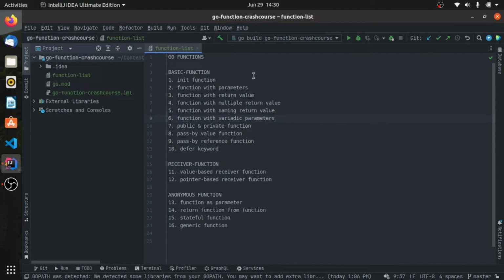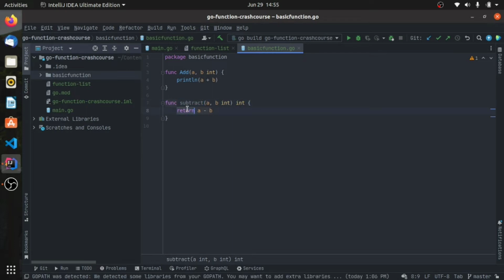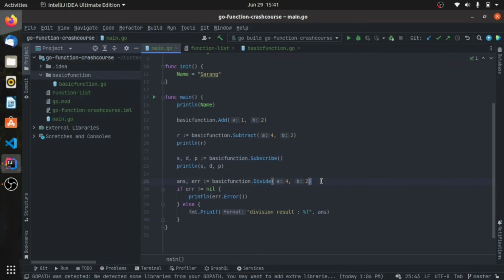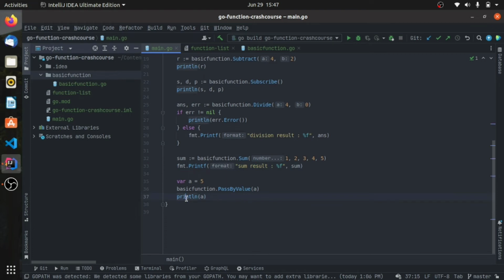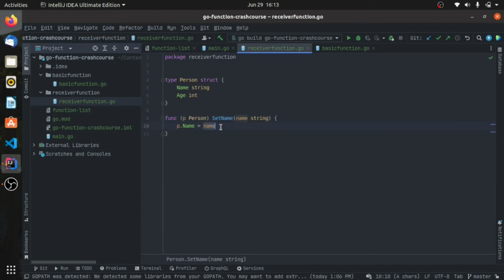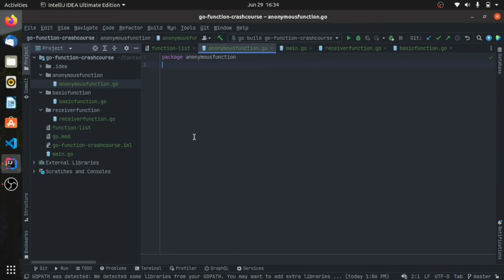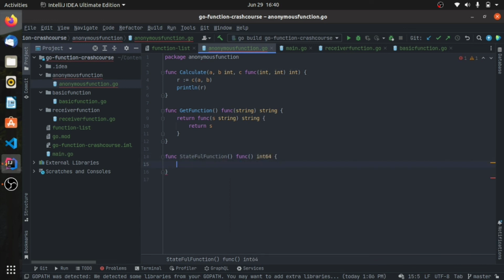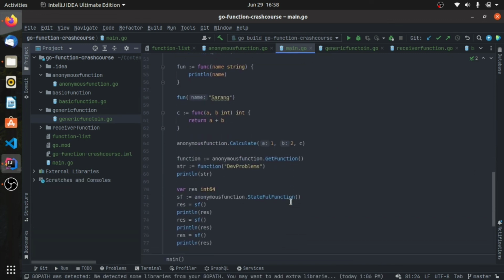Learn Functions in Go | Basic Function | Receiver Function | Anonymous Function | Generic Function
This video covers following types of functions in Go.

BASIC FUNCTIONS
1. init function
2. function with parameters
3. function with return value
4. function with multiple return value
5. function with naming return value
6. function with variadic parameters
7. public & private function
8. pass-by value function
9. pass-by reference function
10. defer keyword

RECEIVER FUNCTIONS
11. value-based receiver function
12. pointer-based receiver function

ANONYMOUS FUNCTION
13. function as parameter
14. return function from function
15. stateful function
16. generic function

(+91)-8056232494